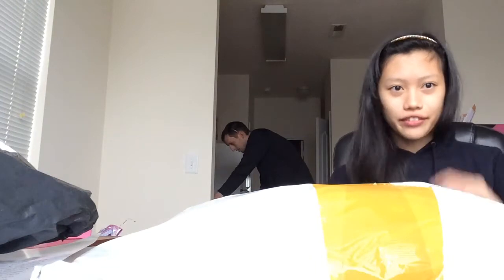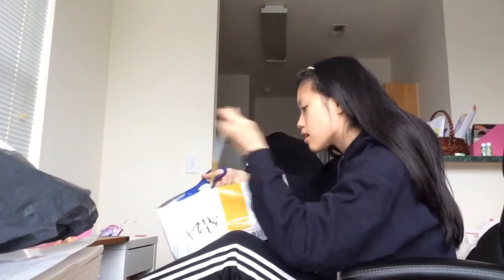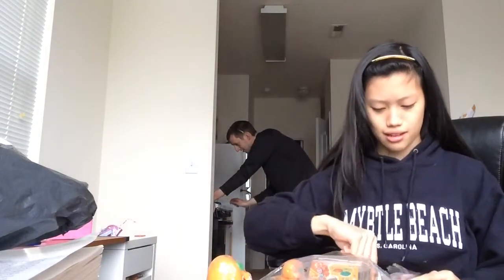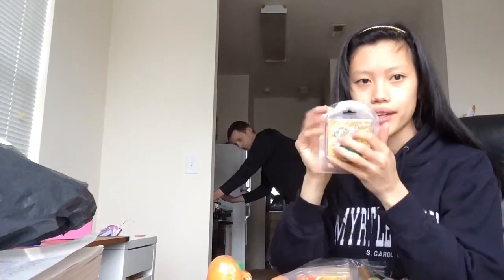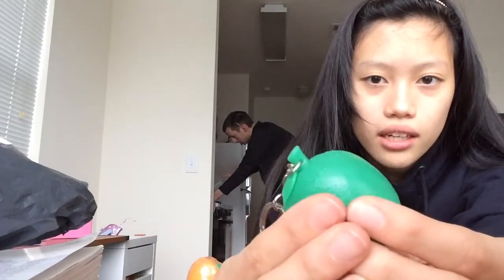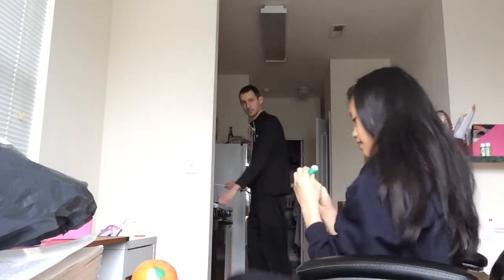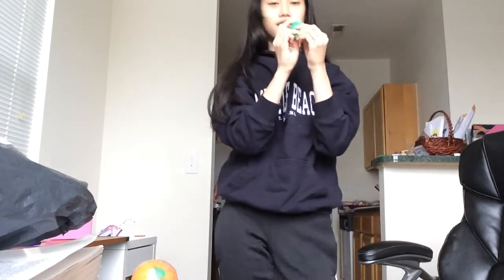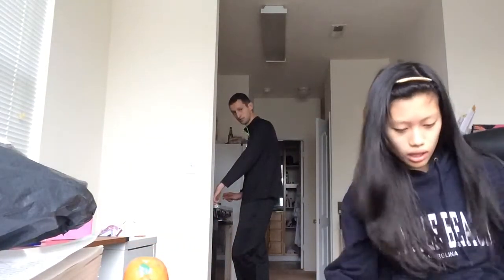Squishytomato restock!! Bean cat squeeze toy and cake roll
Squishytomato.com